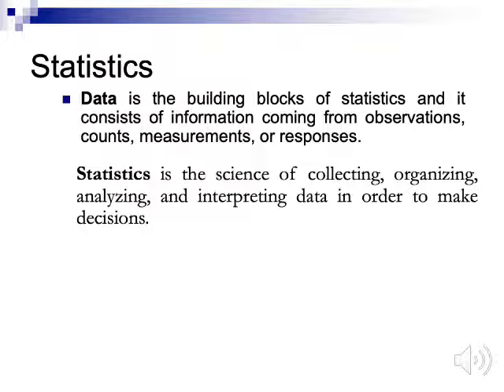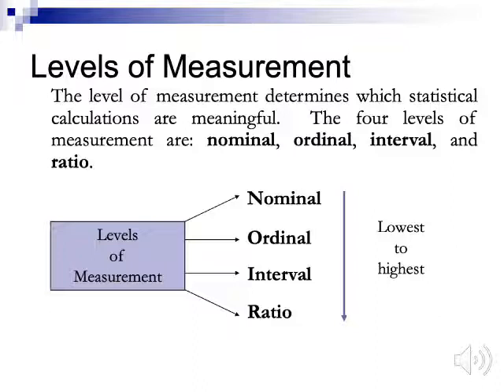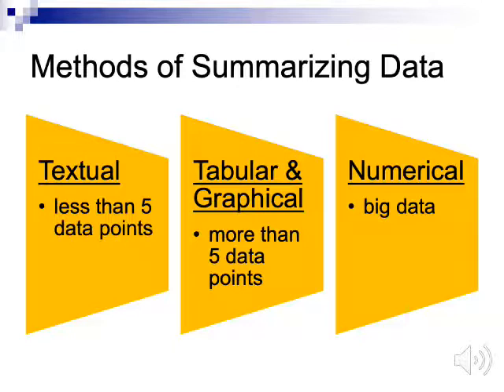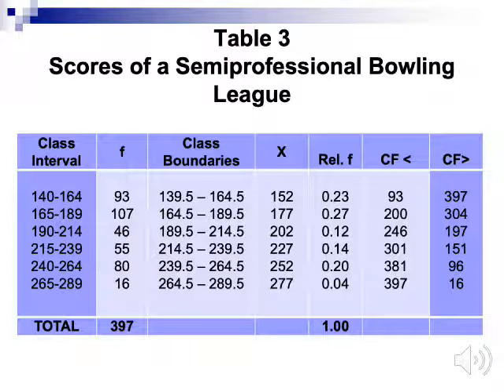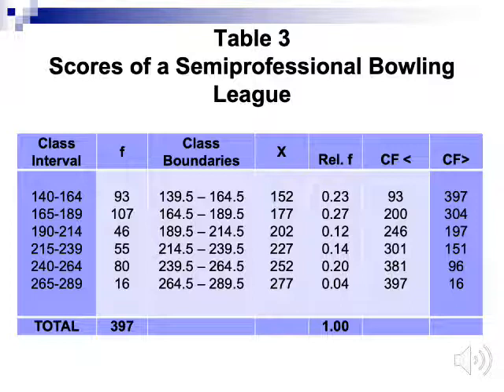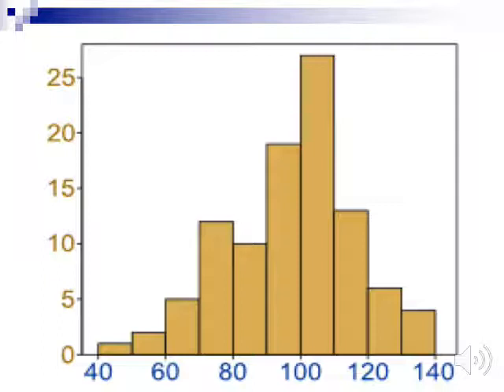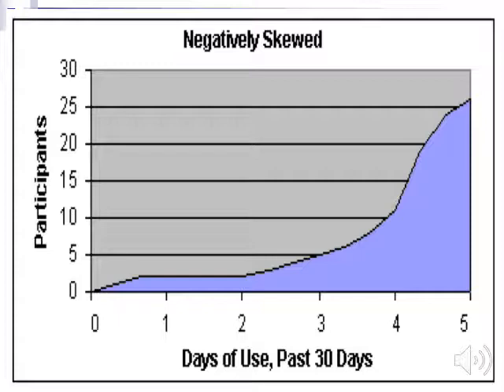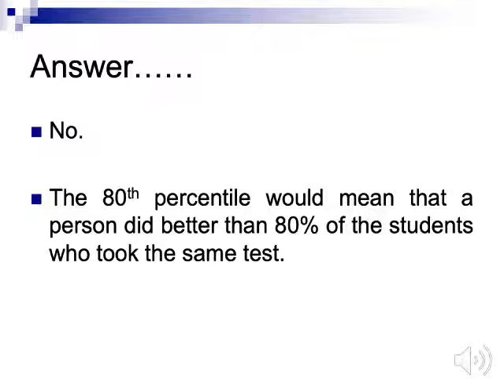Introduction to Statistics